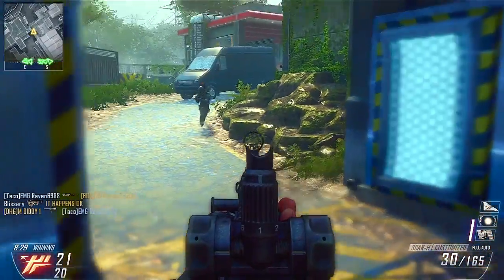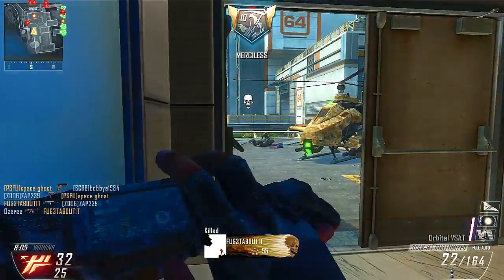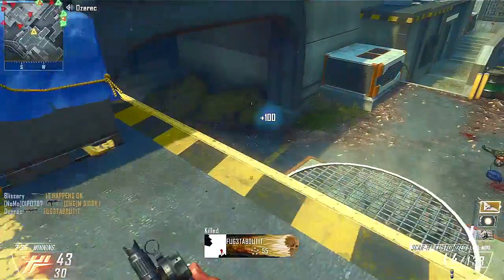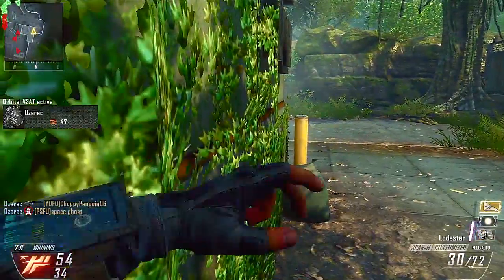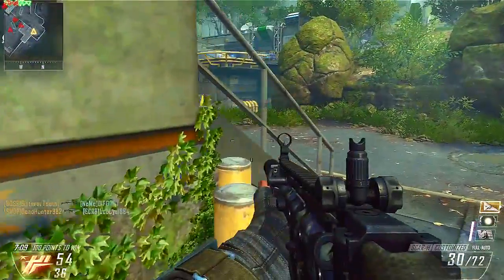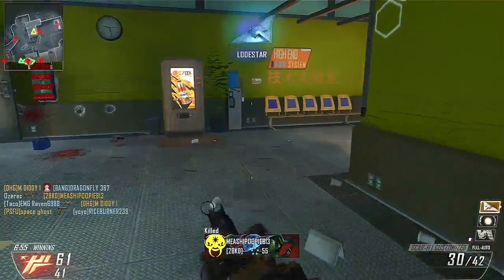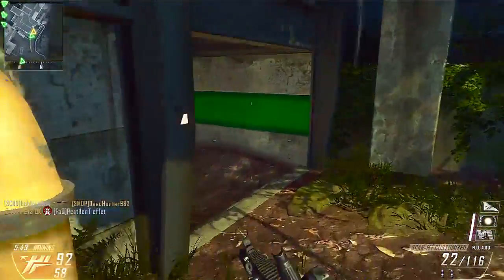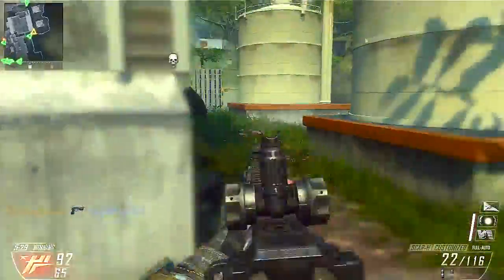Black Ops 2: Is EMP Grenade Worth It??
1200 LIKES?? Thanks guys!